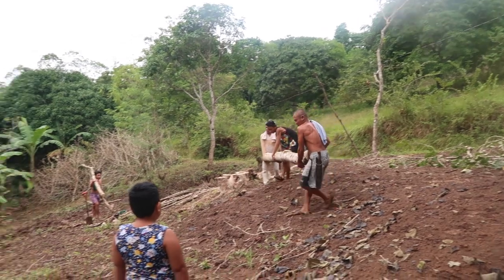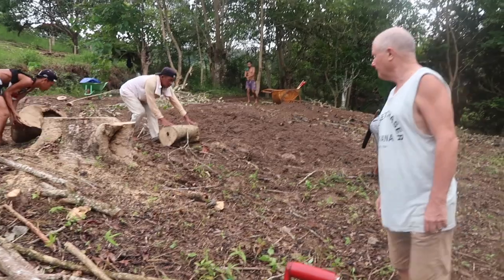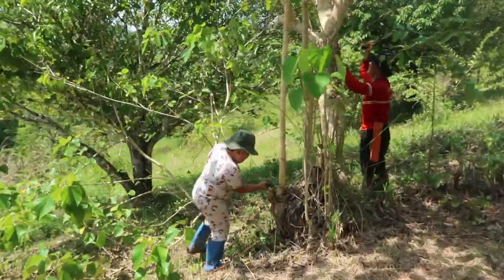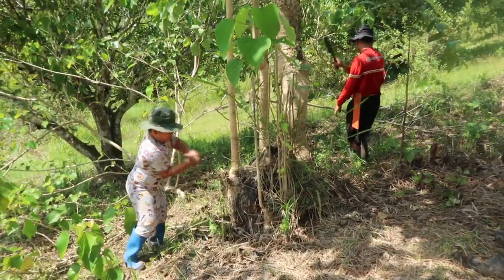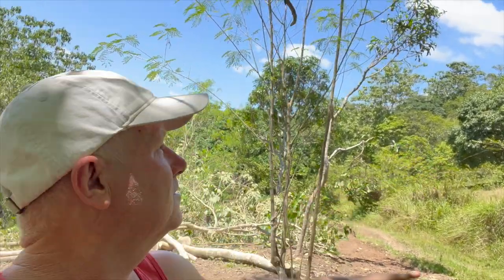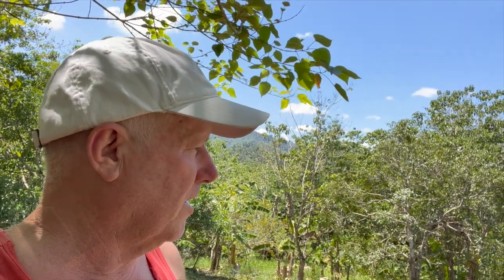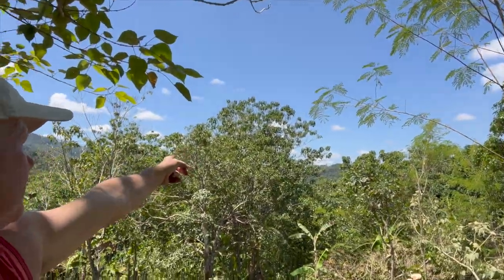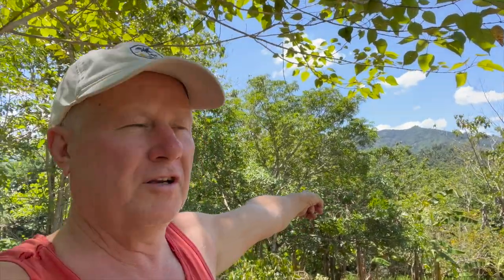Clearing The Trees For Shed Site | Retiring In The Philippines | Aussie Filipina Simple Living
Our farm has a lot of overgrown gemilina trees, especially on a site where we want to build a shed. Gemilina trees also over-shadow our mango trees which badly affects the condition of the mango trees. Mangos need direct sunlight and  enough space to breathe. For  this reason, gemilina  trees must be cut down.